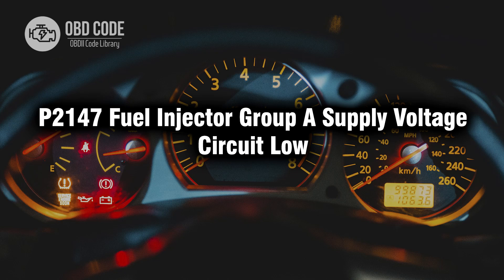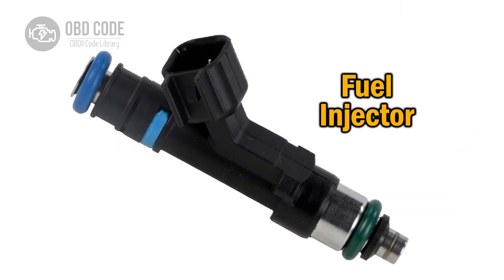P2147 Fuel Injector Group A Supply Voltage Circuit Low 🟢 Trouble Code Symptoms Causes Solutions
P2147 Fuel Injector Group A Supply Voltage Circuit Low